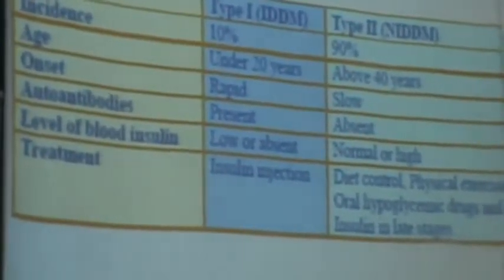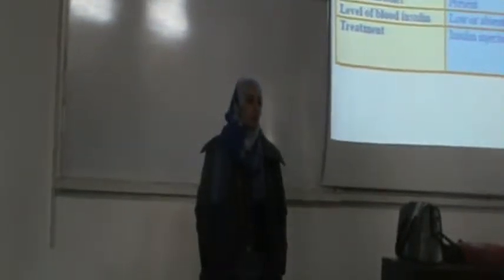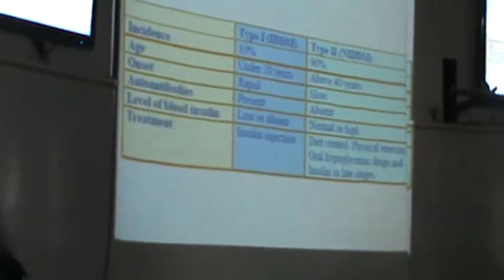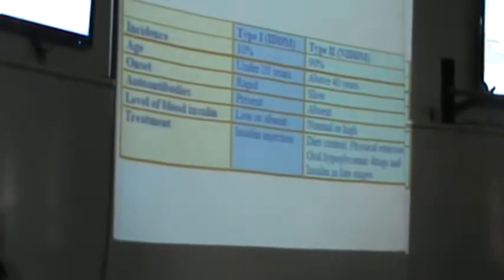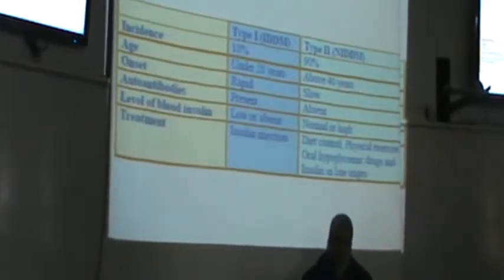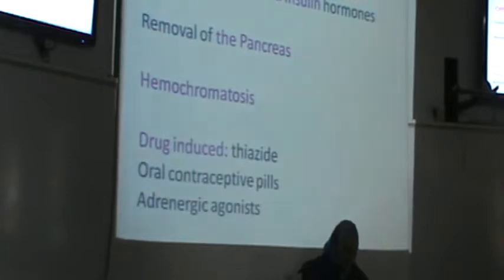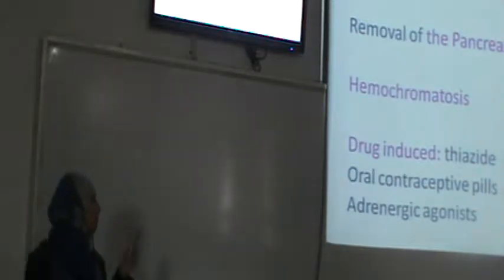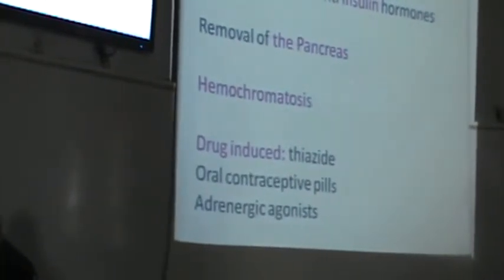2) Dr. Radwa 10-02-2015 [ Diabetes Mellitus ]